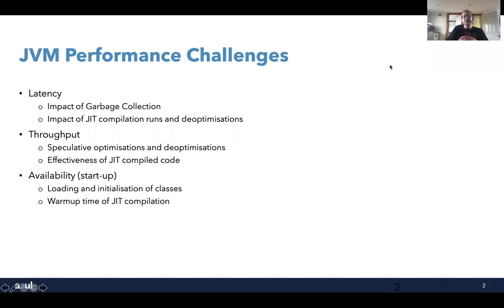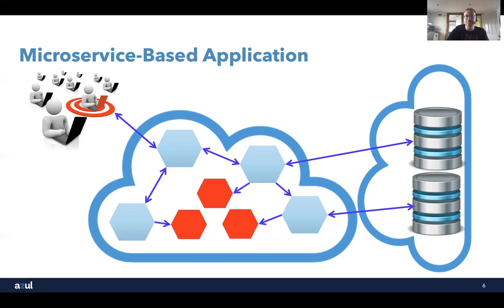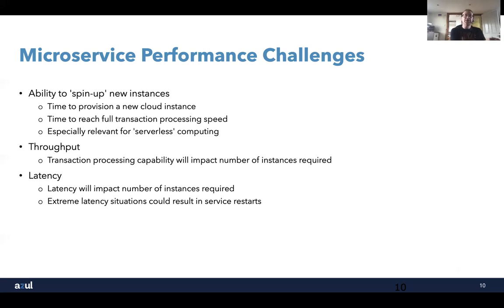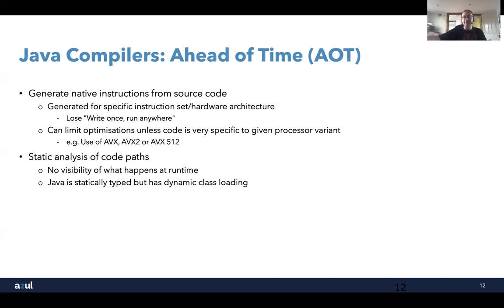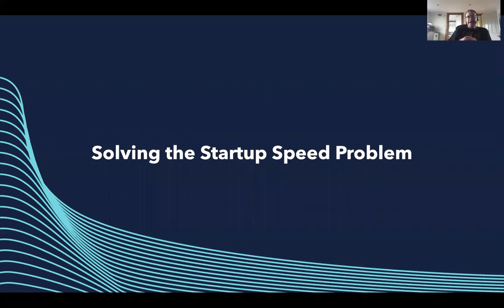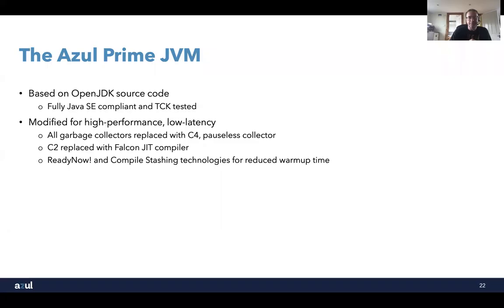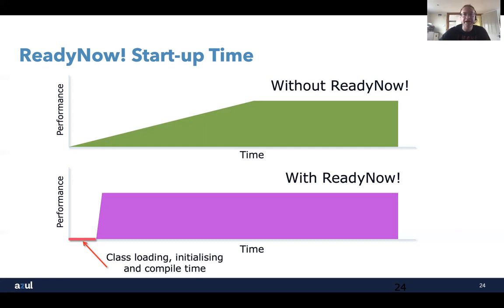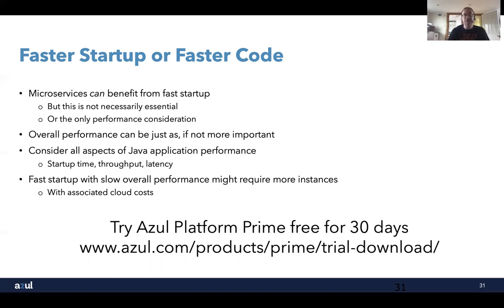CCC 2021 Spring A07-AOT or JIT: Faster Startup, Faster Code, or Faster Both?